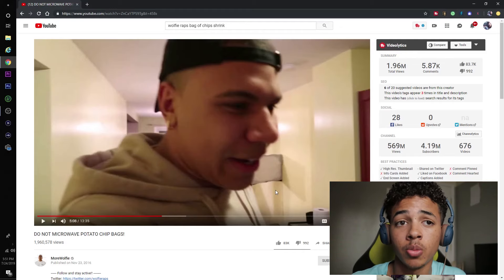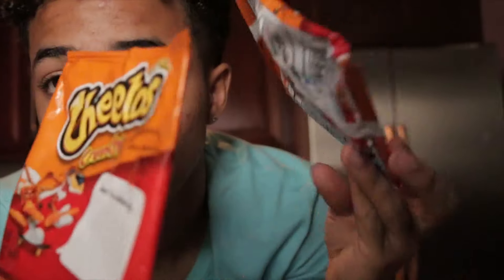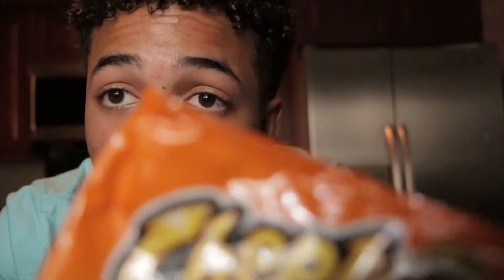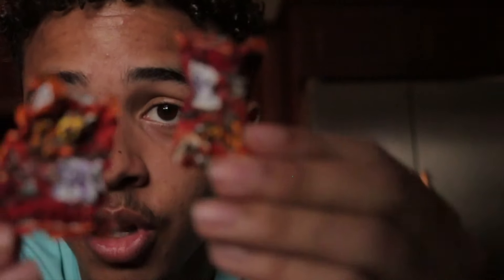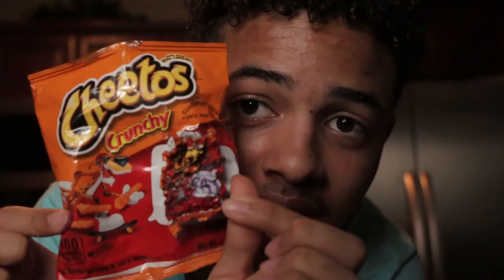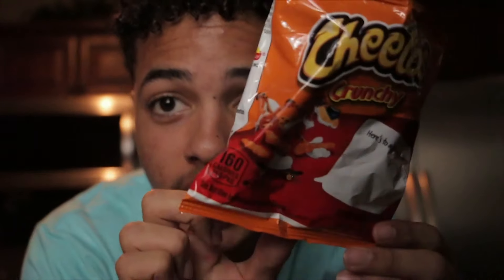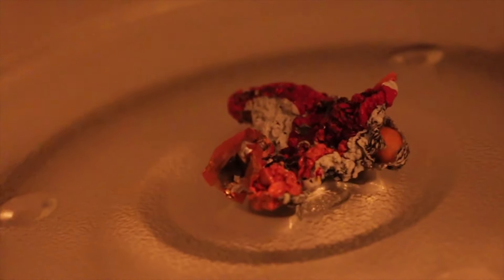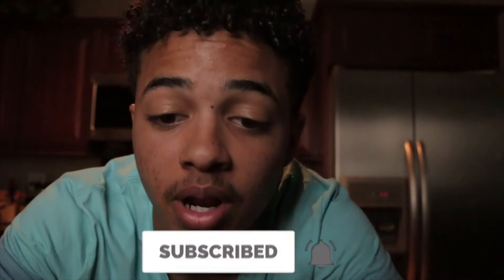DON'T MICROWAVE CHIP BAGS!!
In this Video I decided to shrink a bag of chips and in order to do that you have to put potato chip bags in the microwave and the chips literally shrink and I’m not too sure if it’s a good idea so don’t microwave chip bags. Overall I got this idea from watching Adi fishman, wolfieraps, and guava juice. Can we get 30 likes?!